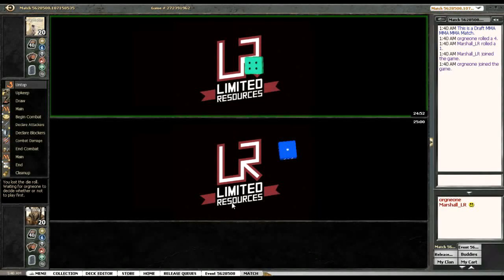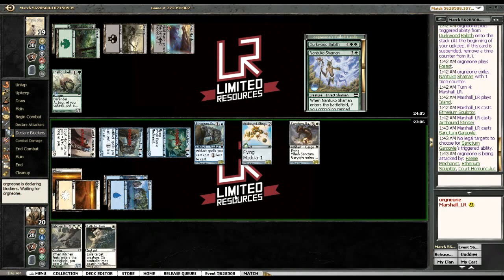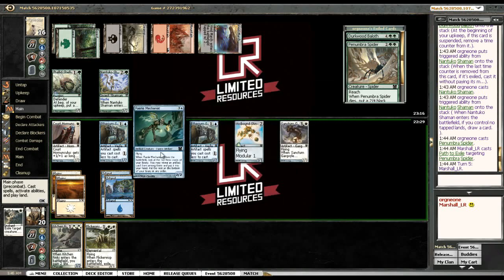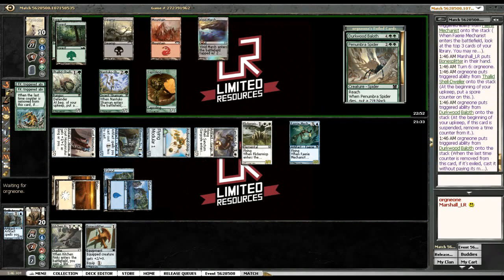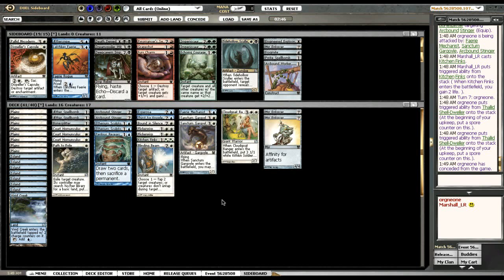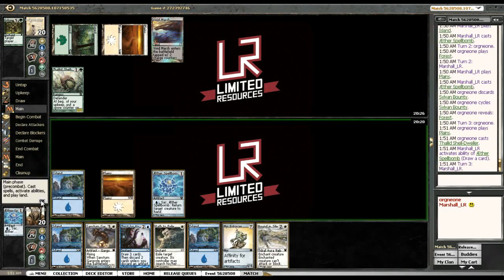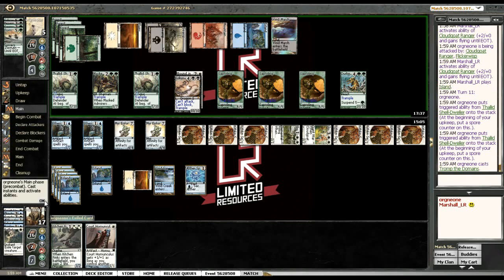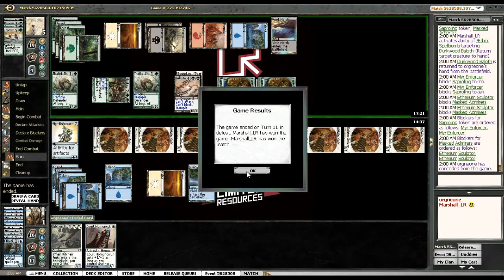Limited Resources - Round 3, Modern Masters Draft #2, 28 June 2013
You can discuss this video or watch the rest of the series on our

If you'd like to watch the rest of the series on Youtube, you can link to the playlist

Marshall Sutcliffe is a Magic and poker player who hosts the Limited Resources podcast, which you can find and writes for DailyMTG. He was on the winning Community team at the 2011 Community Cup, and he also works with Wizards of the Coast and GGSLive to provide video coverage of Magic: the Gathering Pro Tours and Grands Prix. You can follow him on Twitter @Marshall_LR.